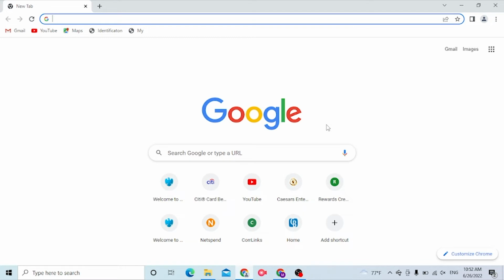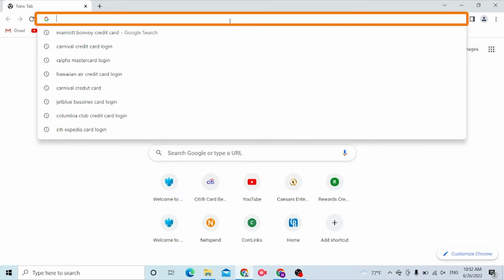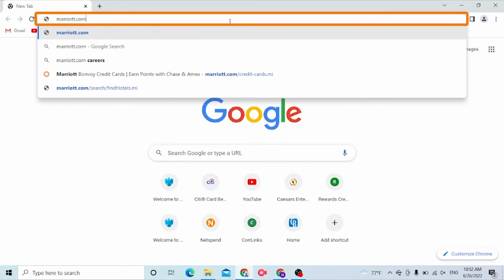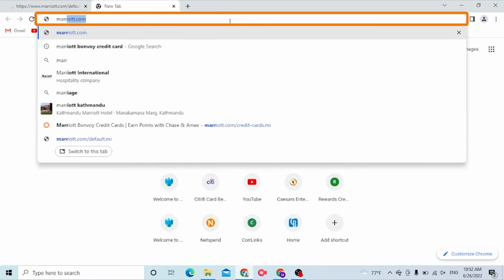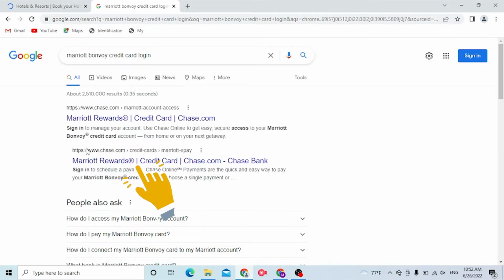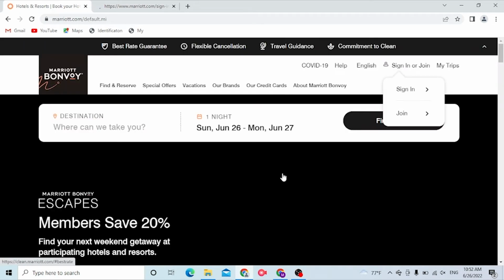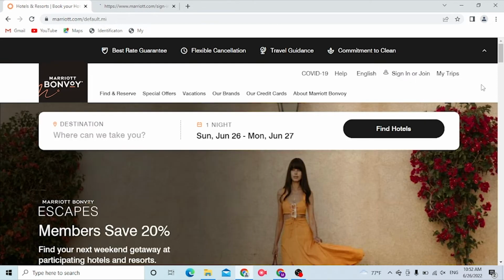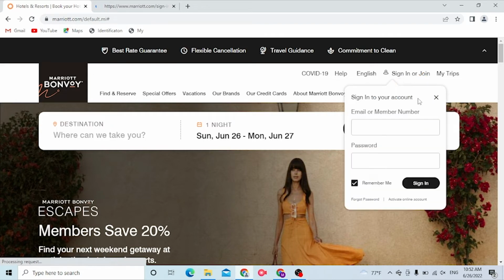How To Marriott Bonvoy Credit Card Login? Sign In Marriott Bonvoy Credit Card From Computer